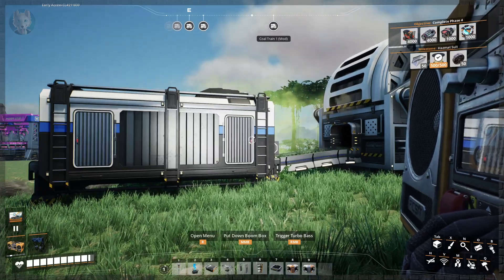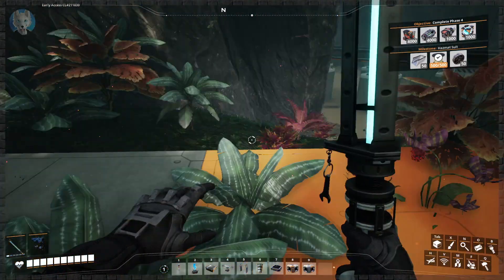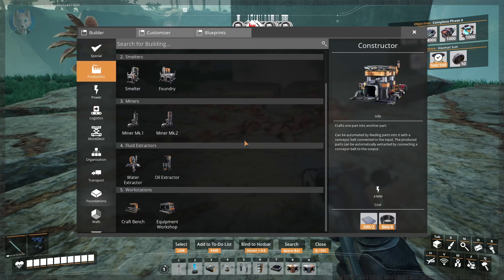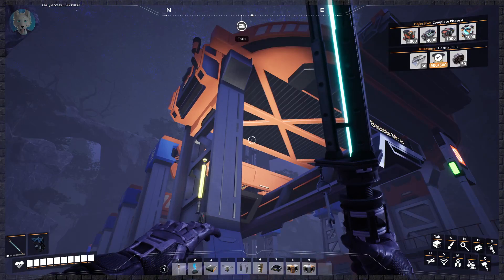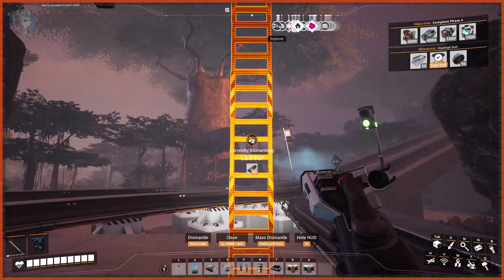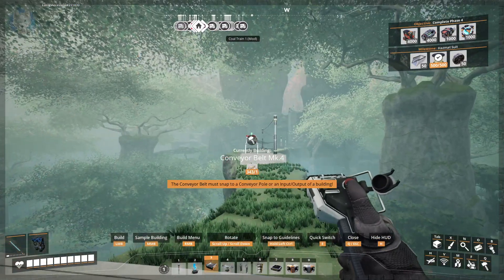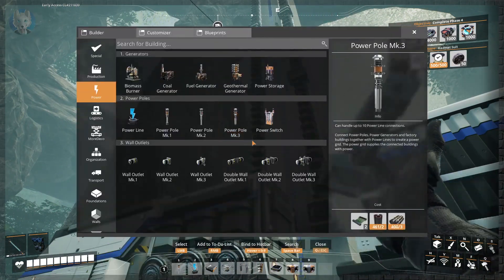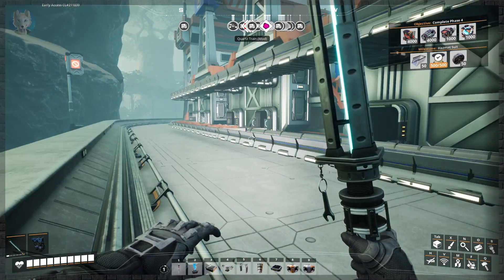Modded | Satisfactory U7 | S3 Episode 197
Satisfactory Update 7 Game Play

If this video is not available in 1080p 60 fps and you don't like watching in the current quality, please wait for YouTube and Rumble to process the HD version, as all my videos are recorded in 1080p 60 fps.

Satisfactory is very addictive and very appealing to look at. Best factory building game since factorio and clearly inspired by it. The game is just so damn good and chill, most of the time, and is far beyond alot of AAA games today.

In season three we went and got some mods to play around with to make things abit more interesting. It is a "random" assortment of mods to "randomize" our gamplay.

Also, please do comment on your thoughts and remember, all comments are welcome here.

Mods List Mod Author (subject to change)

100x Awesome Points Andre Aquila
Simple Cinematics Andre Aquila
Smart! Alex

Sign Up For The Rumble App.

Where is the rest of this description, lost and/or forgotten I would imagine.